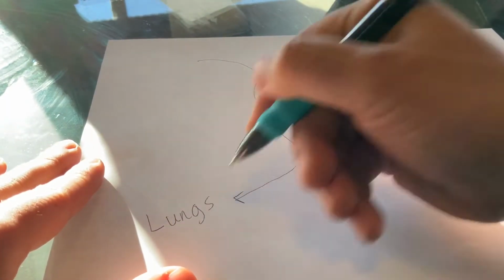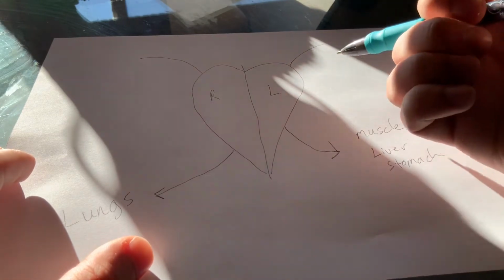UNR Med Project for 4th Graders